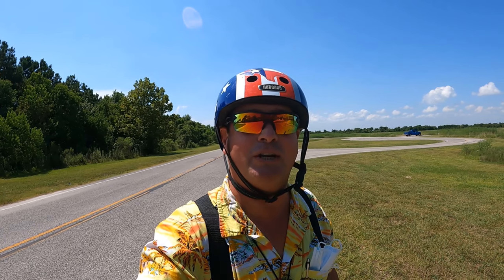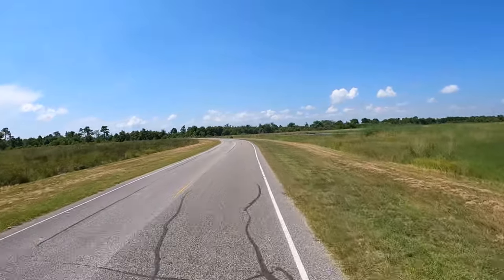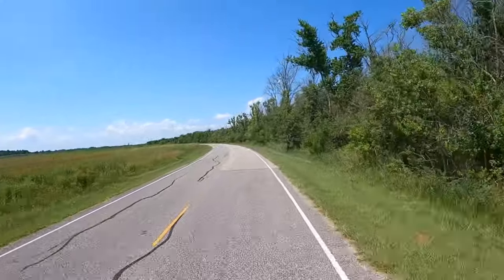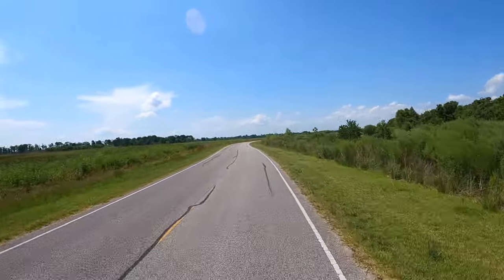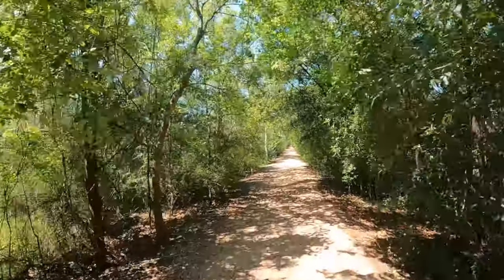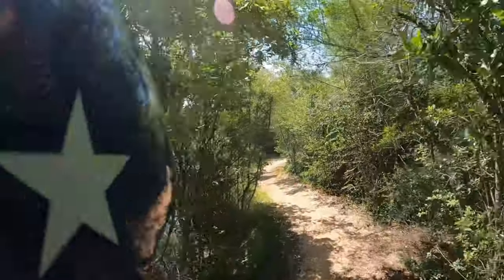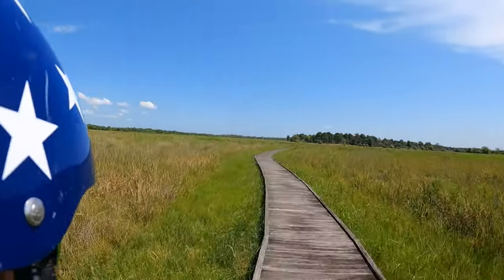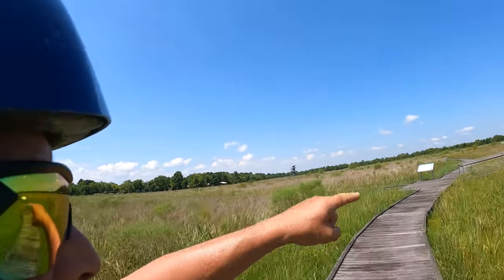A Texas State Park Virtual Tour of Sheldon Lake State Park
A truly unique Texas State Park can be found just east of Houston Texas,  Sheldon Lake State Park. Texas Parks and Wildlife Department is restoring a piece of Texas coastal planes right in the heart of suburbia. On land that was once a sod farm and a fish hatchery extensive work has been done to return the land to what it once was, wet lands.
At  Sheldon Lake State Park wildlife experts are proving that it is not to late to turn back the clock and save a little of what was once millions of wildlife habitat but is now covered up by the wants and desires of man.
The Texas coast is under a continual threat by huge storms coming in off of the Gulf of Mexico and for millennia the coastal wetlands absorbed most of a storms energy, now that most of the coastal wetlands are gone a hurricane does way more damage. At  Sheldon Lake State Park you can see firsthand at how beautiful things once were.
Come along with me on my visit to Sheldon Lake State Park!